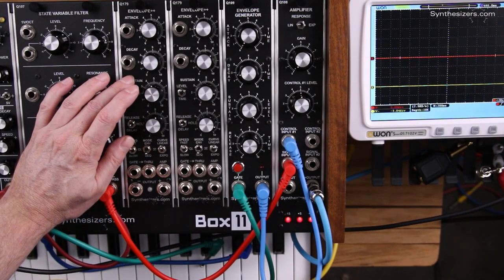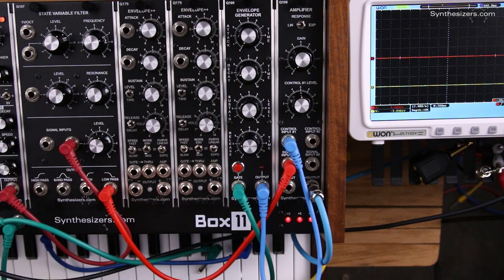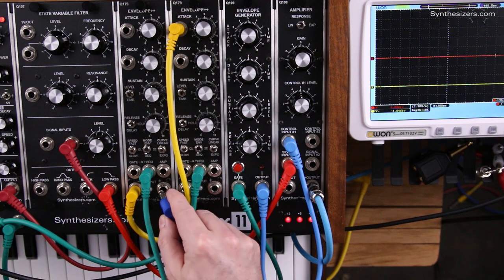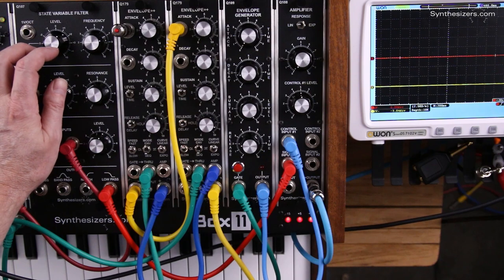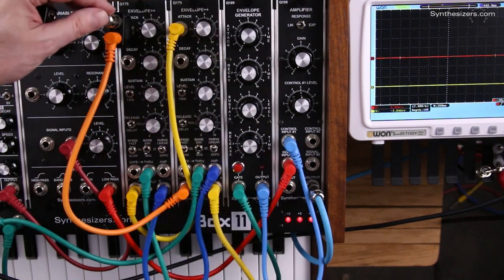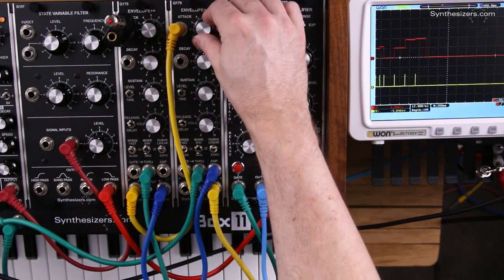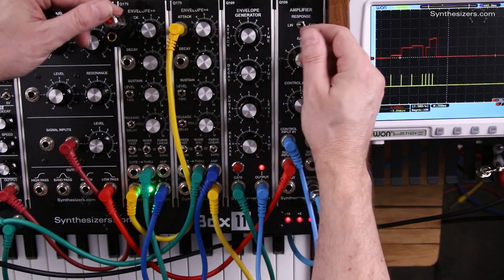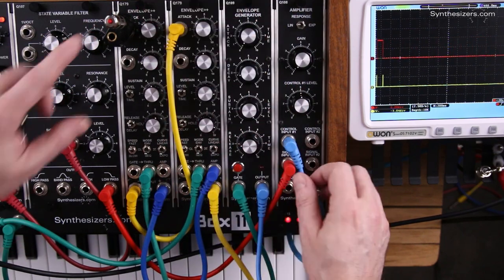Q179 Envelope++ Daisy Chain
Daisy chain  the Q179 Envelope++ module.